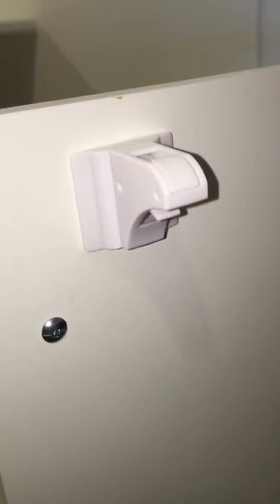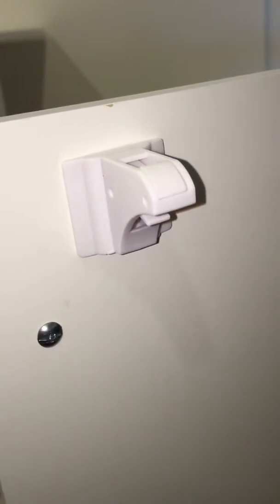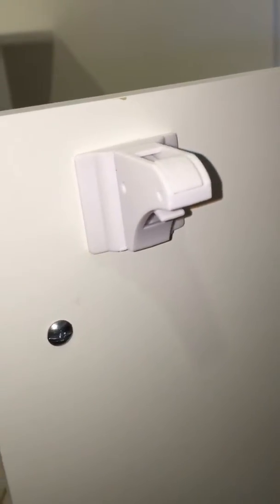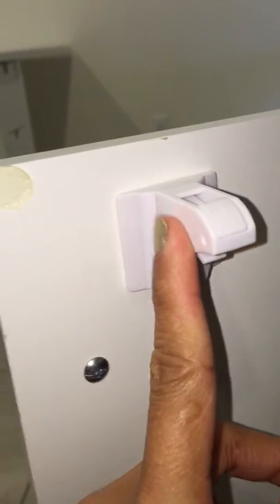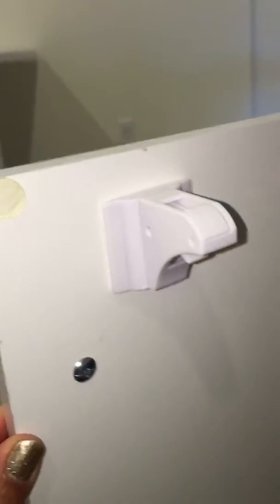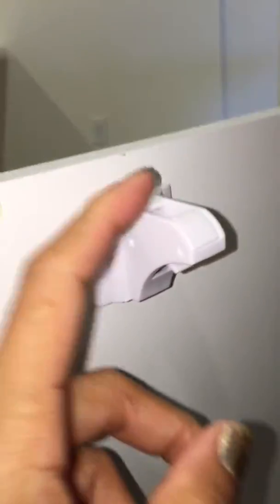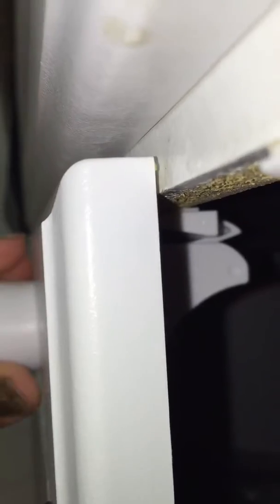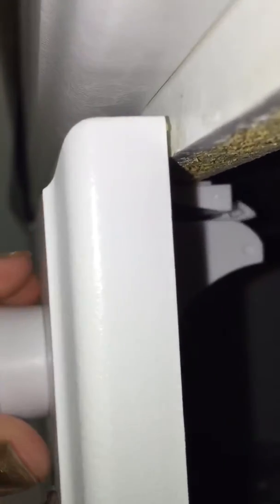Magnetic Child Lock